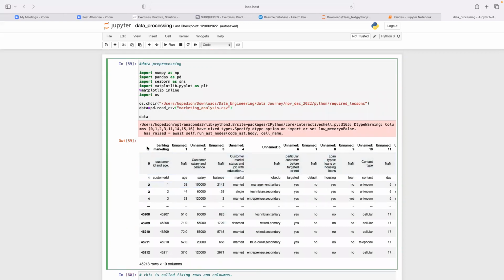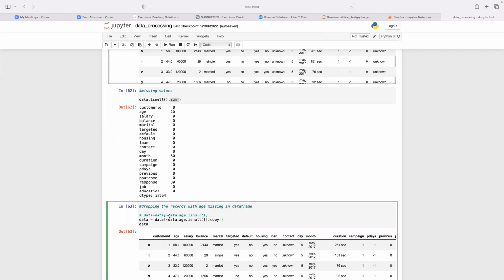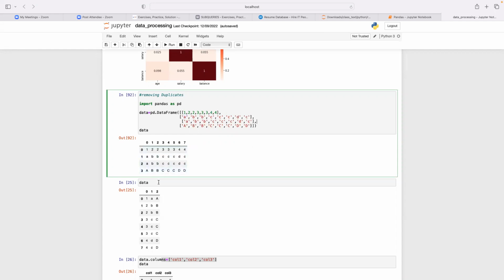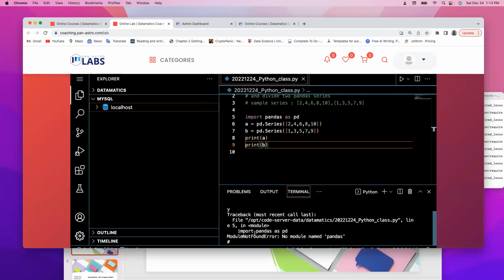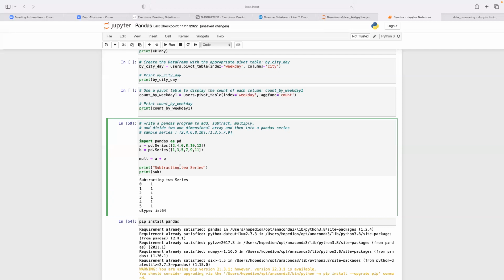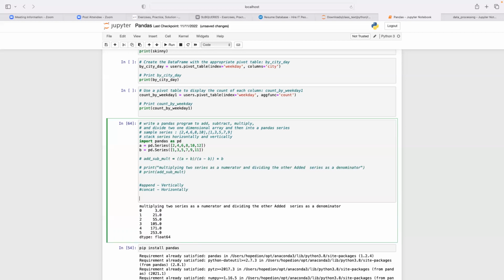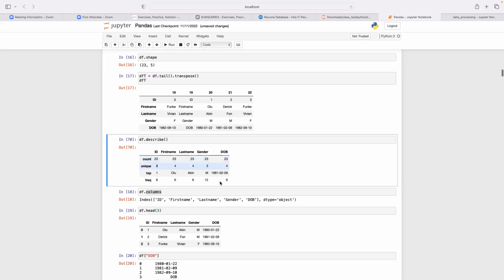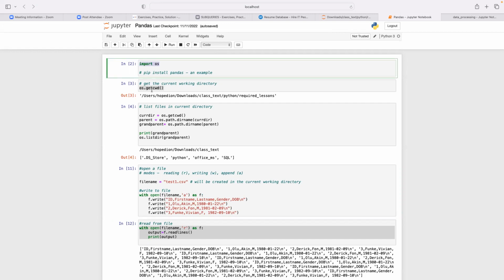Data Processing and Core Understanding of pandas Python 20221224 (2)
Hands-On Data processing and Advanced Data Management Part 2